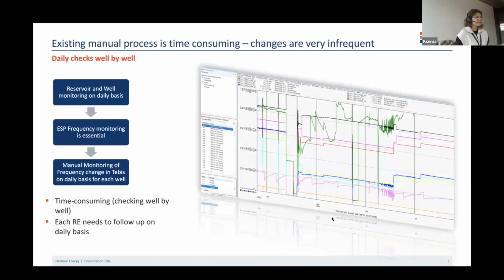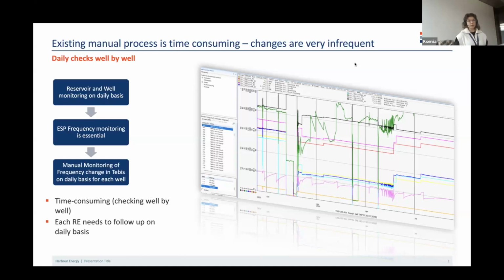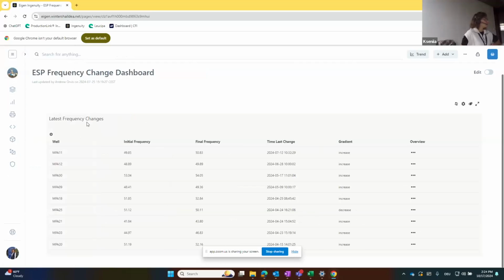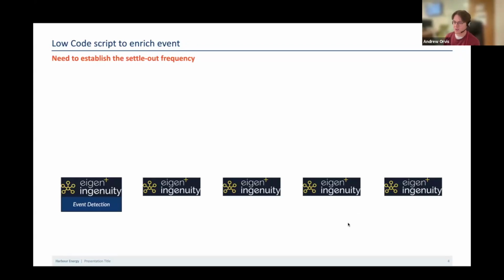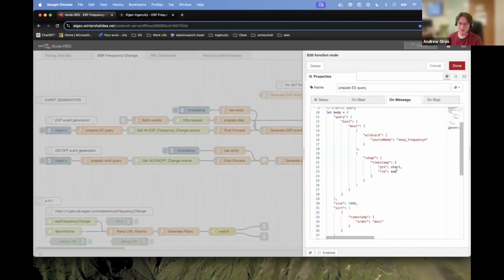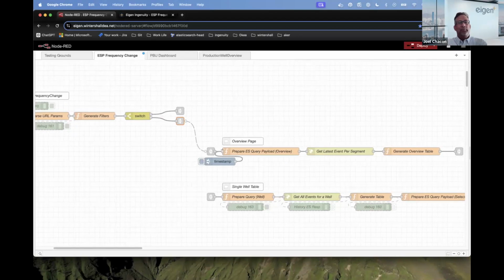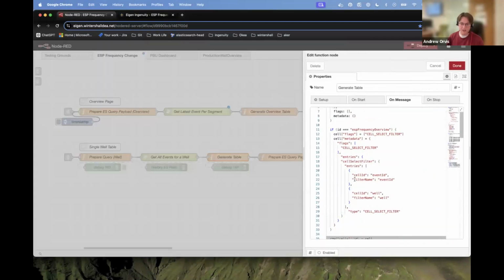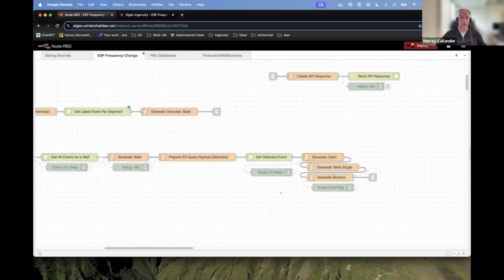2024 10 Eigen User Forum 8 Session 2 Harbour ESP Frequency Dashboard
An automated workflow in Eigen Ingenuity 7 to detect changes in the operating frequency of Electric Submersible Pumps (ESPs) and then generate an enriched event with the initial and final frequency and display it on a chart